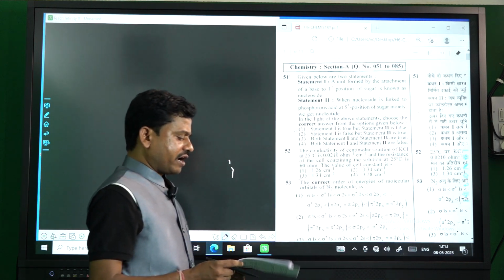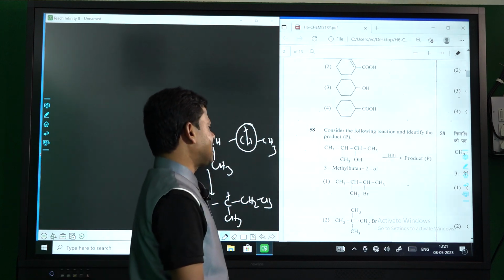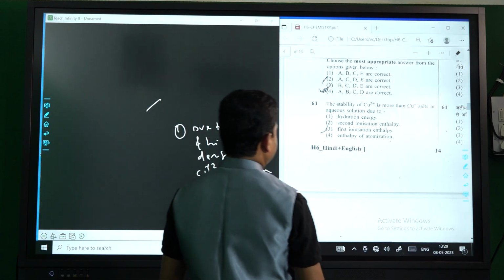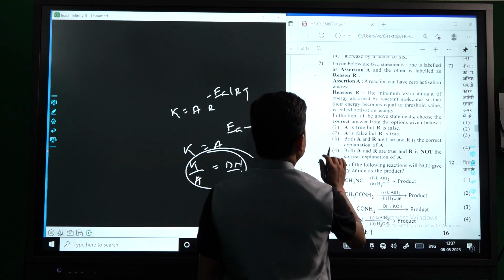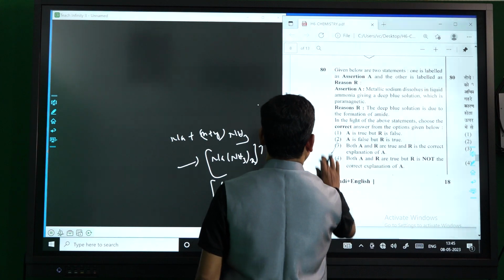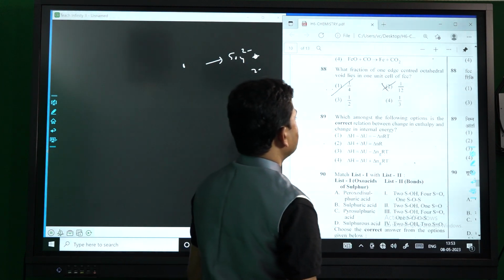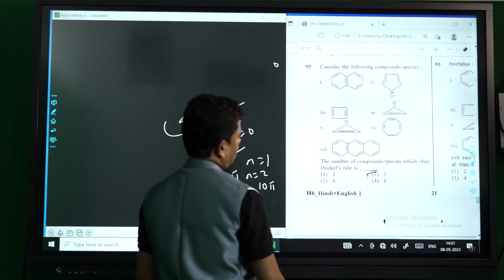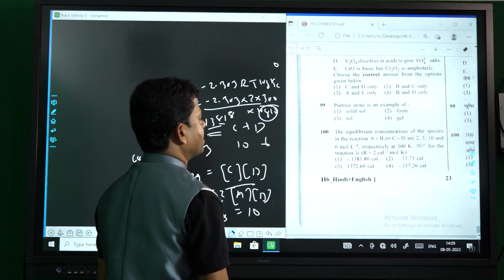NEET CHEMISTRY 2023 H6 SOL BY EUREKA STUDY CENTRE, BALASORE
Dear Student,
        Kindly check the solution of NEET-2023 CHEMISTRY PART by EUREKA STUDY CENTRE, BALASORE